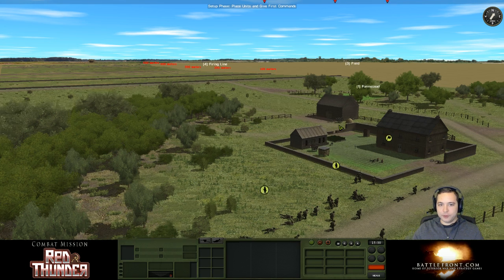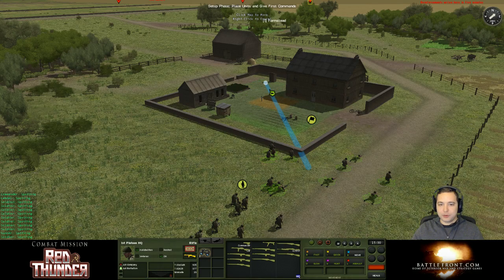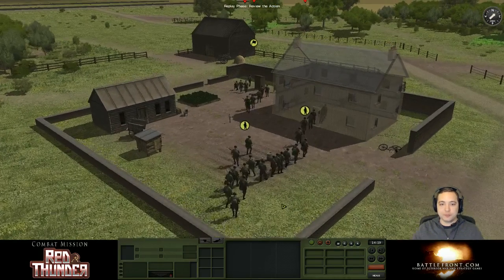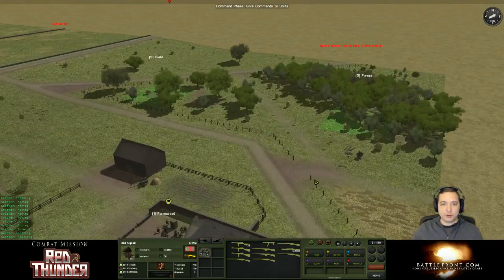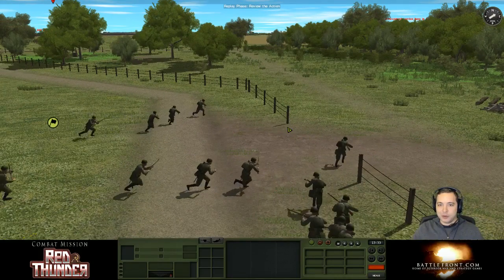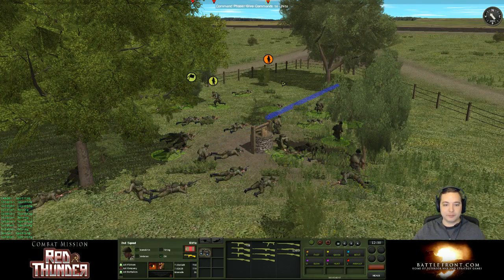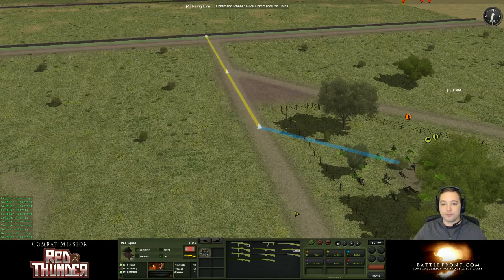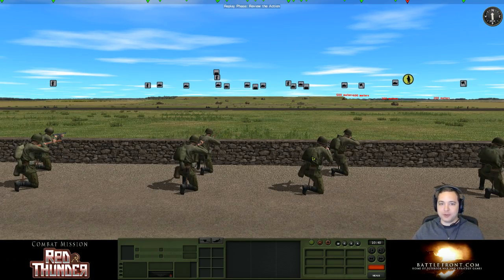Training Campaign Playthrough (Part 1/2) - 2 / 8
A near-complete playthrough of the campaign with commentary. This will have to upload into two parts since YouTube doesn't allow me to upload more than 2 hours at a time. It also has to be split into 15-minute sections due to YouTube restrictions.